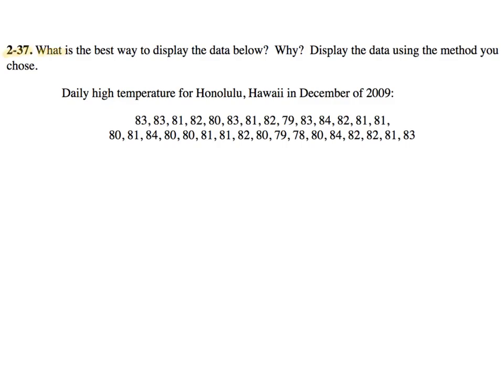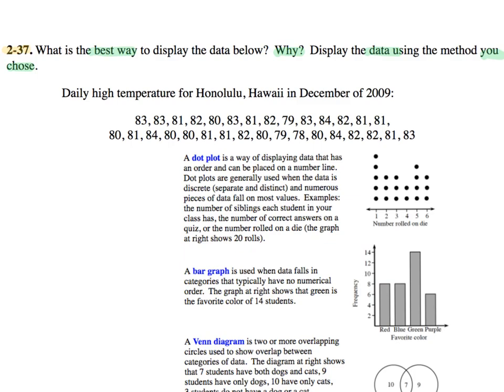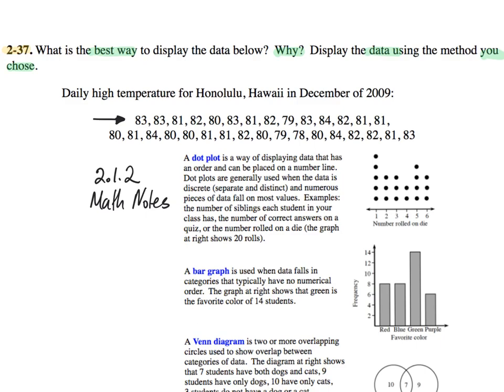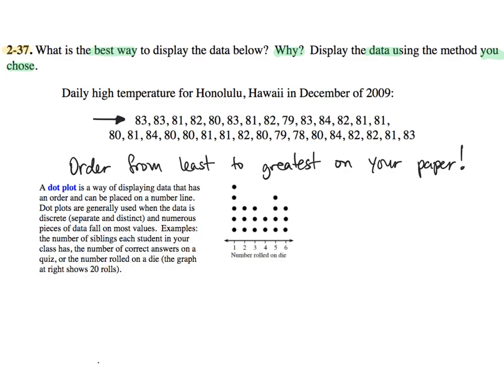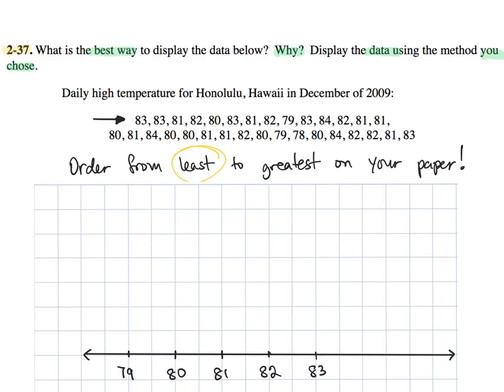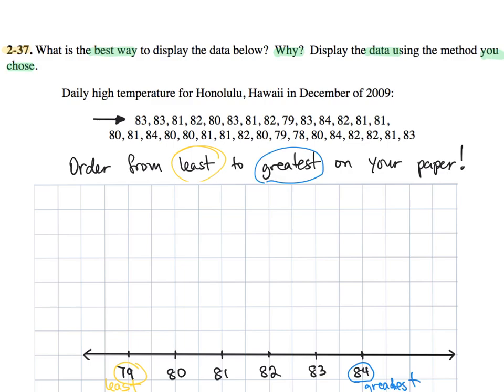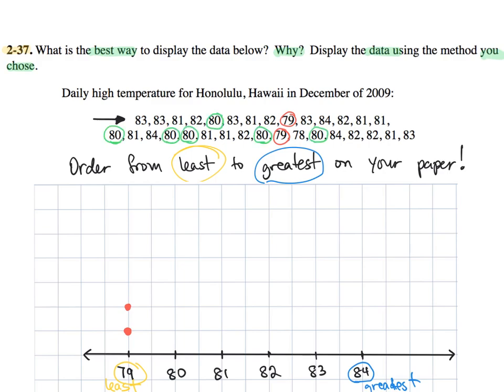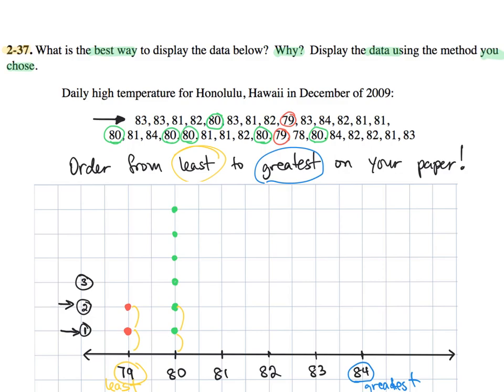2-37 CC1 Choosing what to use to Display Data